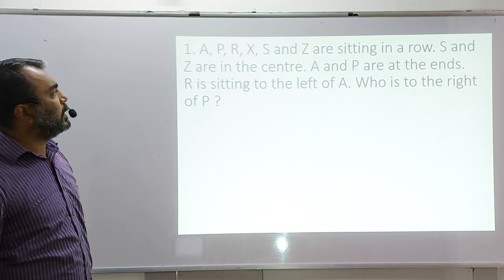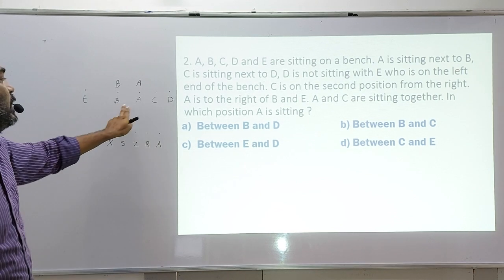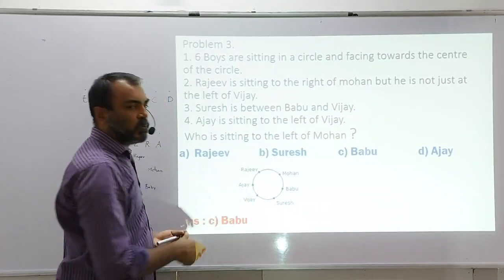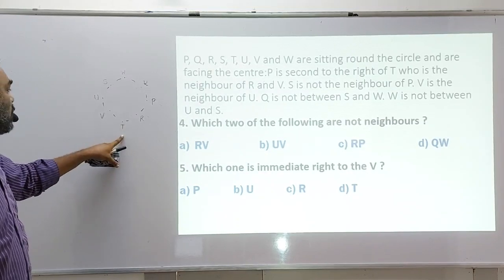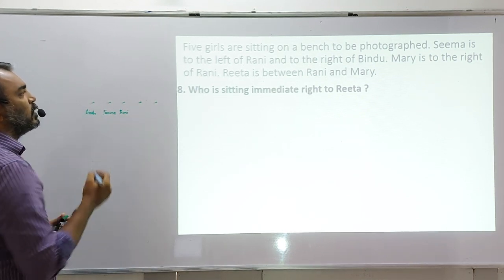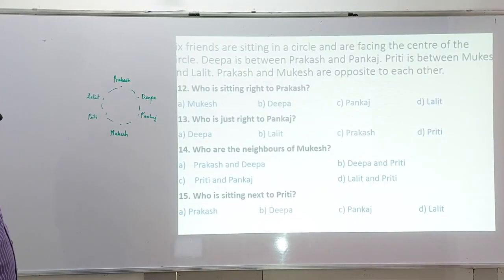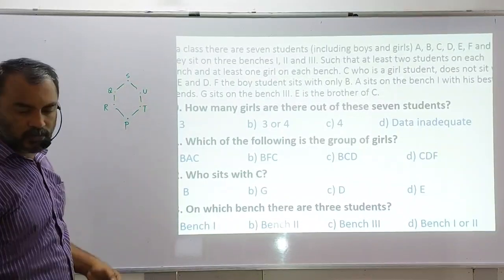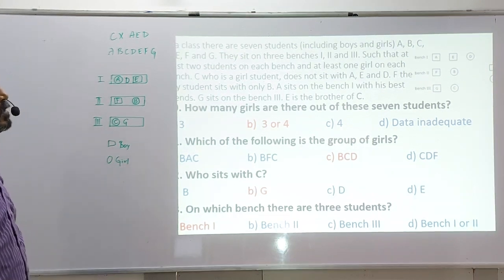MAT Seating Arrangement